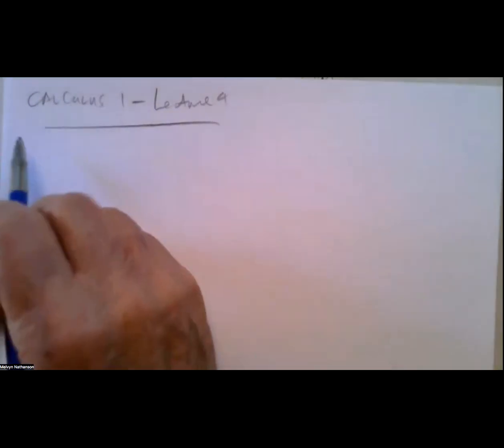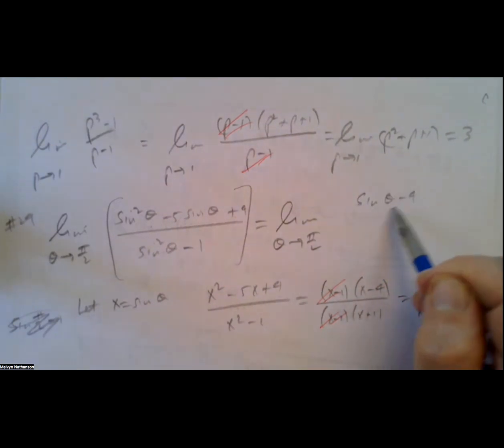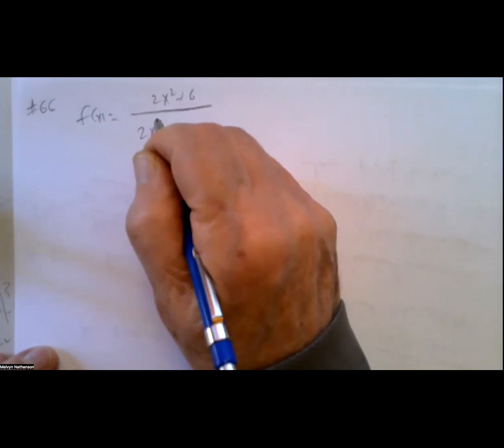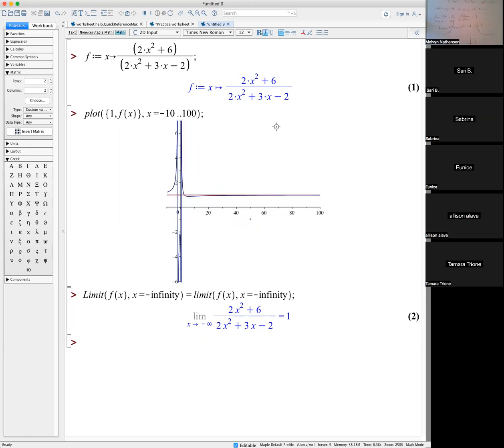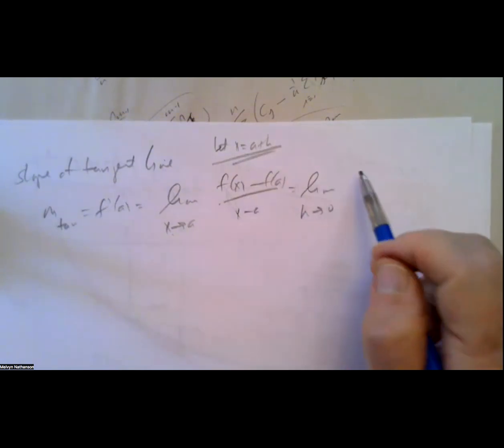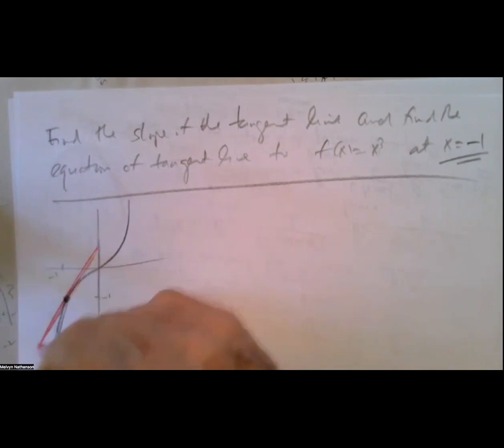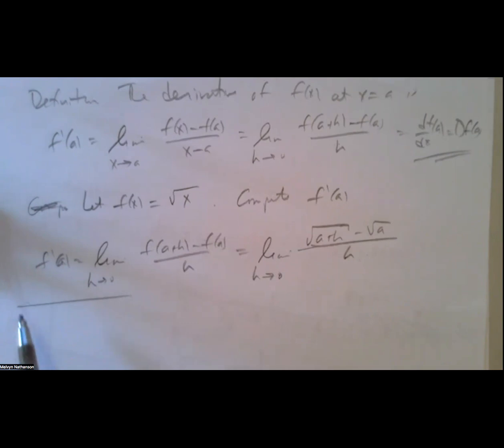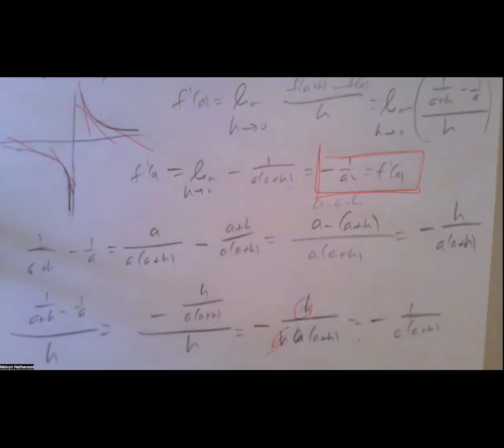Calculus I - Lecture 4